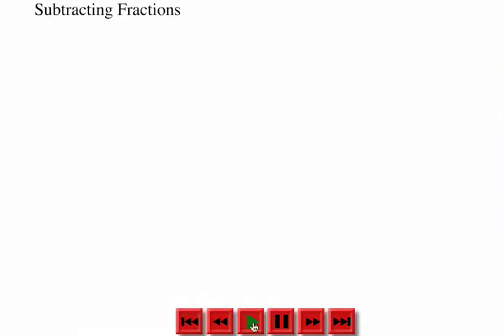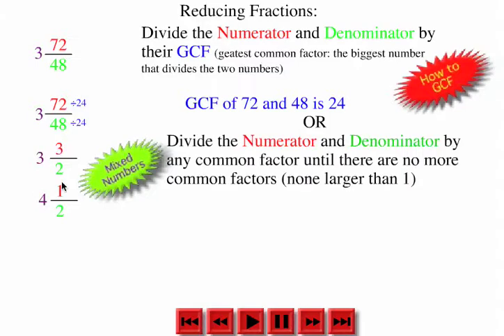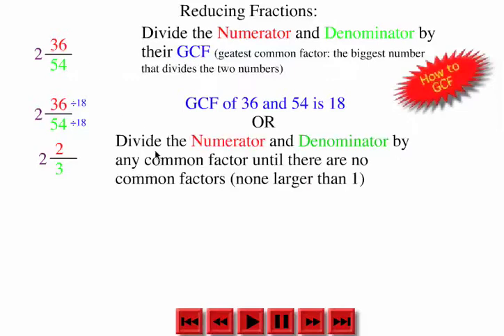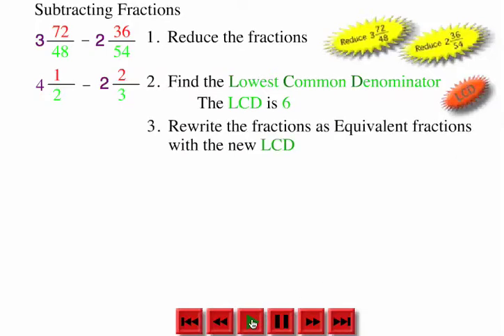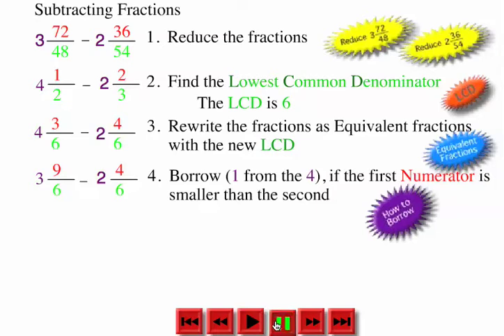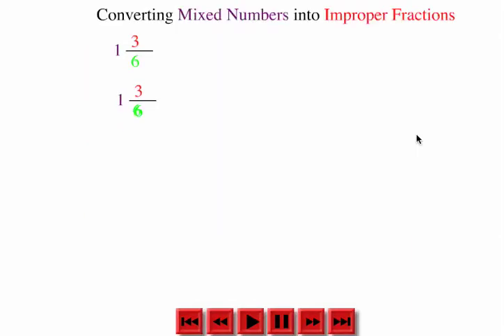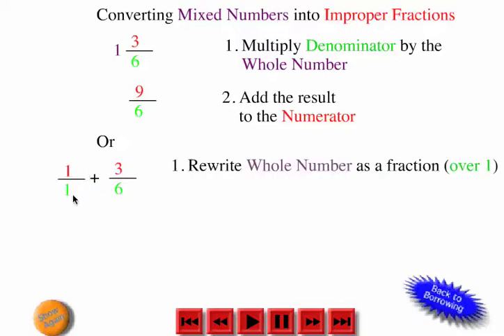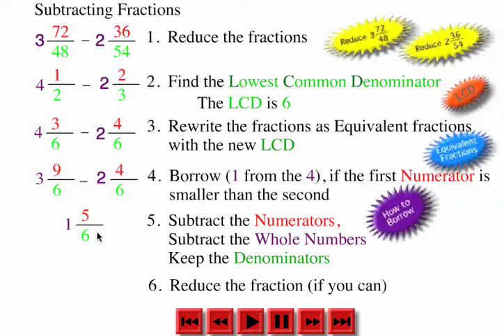subtracting notes .From the Fractions Math Program.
From the Fractions Math Program.